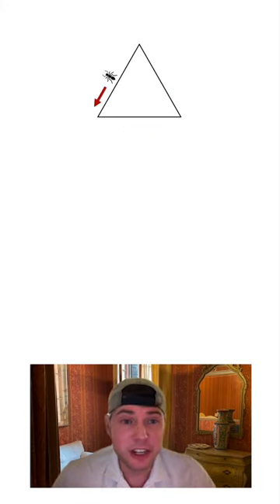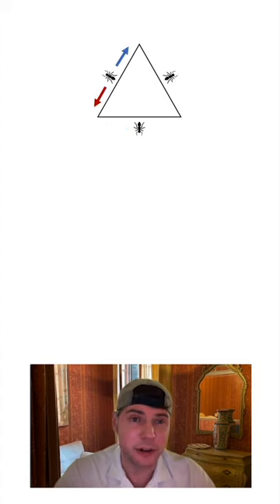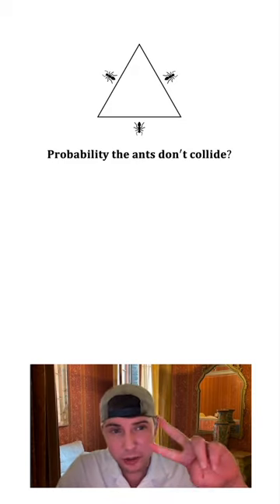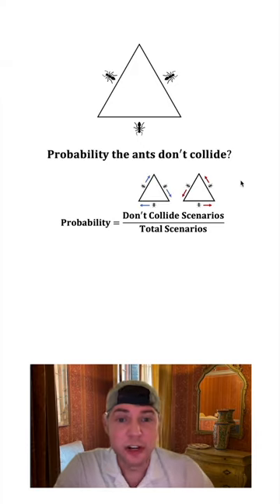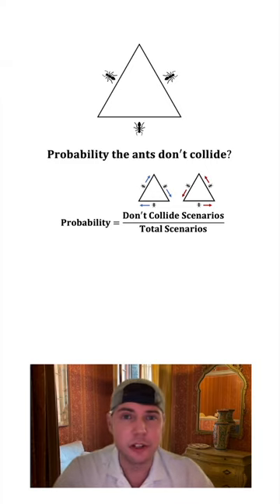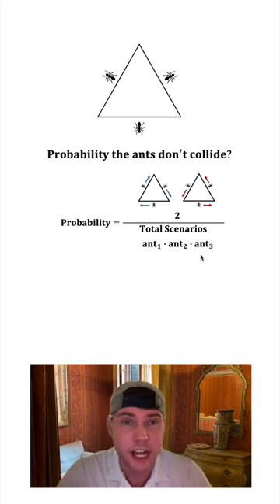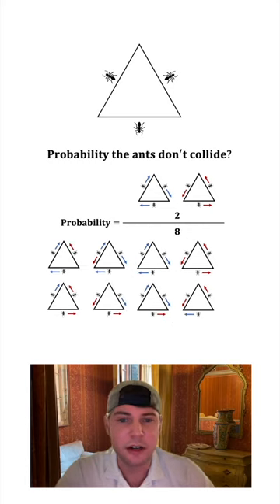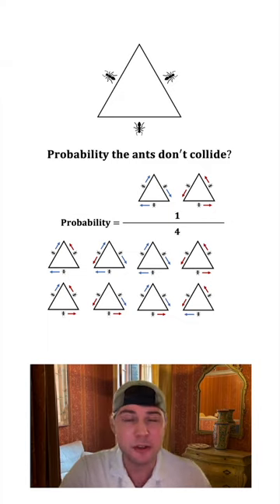Puzzle with Solution